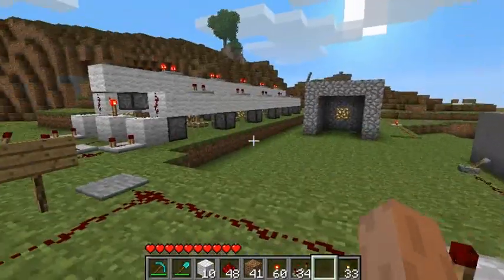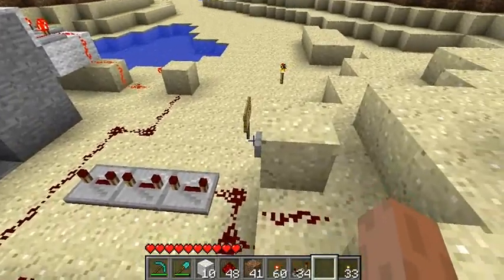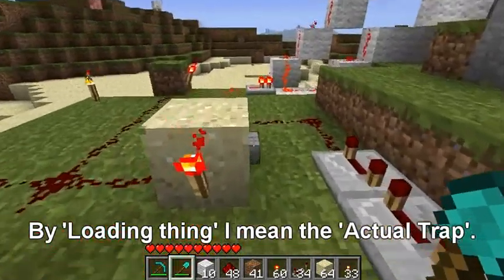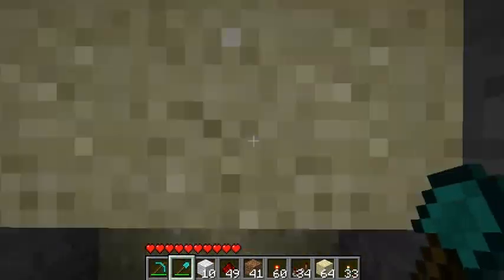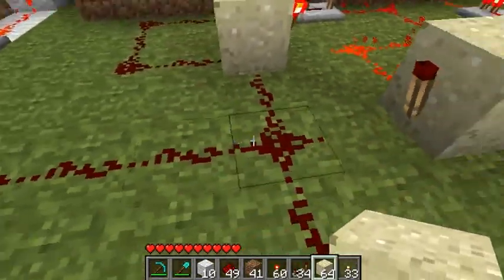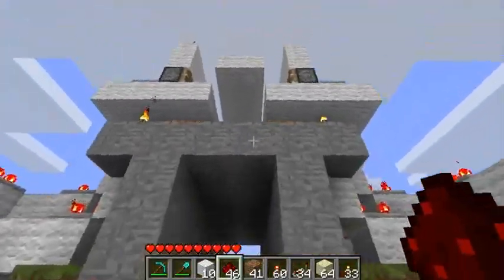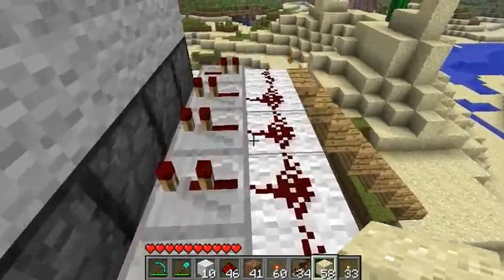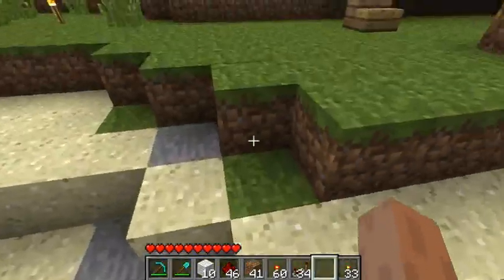Redectricity - Episode 02 - Falling Sand Trap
Here is a nice Falling Sand Trap I built which has a Sand Collection & Automatic Sand Loading System. Enjoy :)
If you have any questions, ask me in a comment :)

Minecraft is a sandbox videogame developed by Mojang that lets players do almost anything in (and with) 3D procedurally generated worlds.